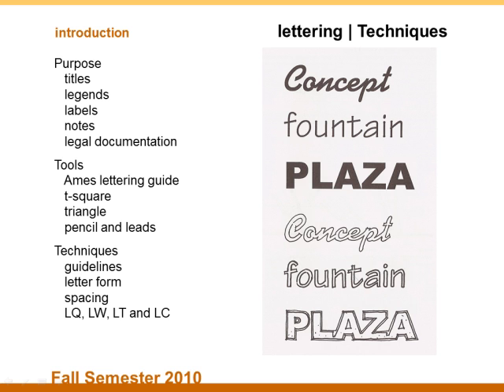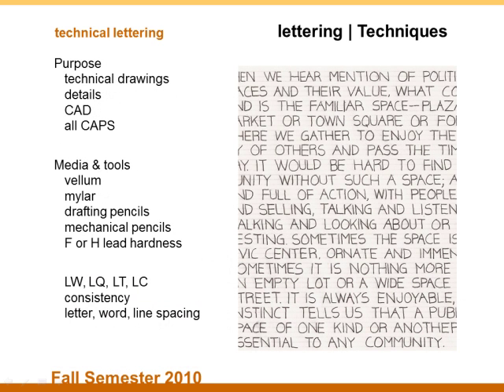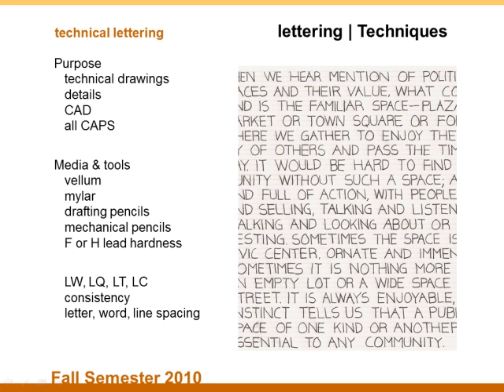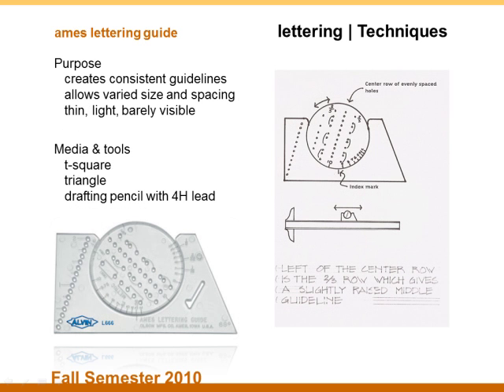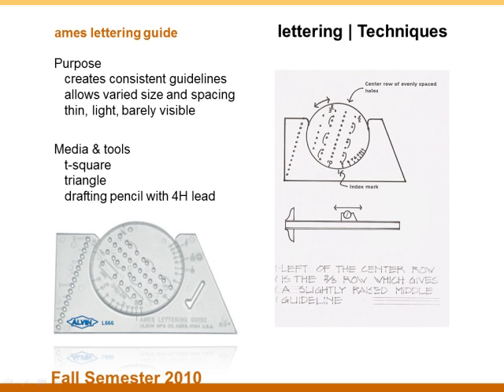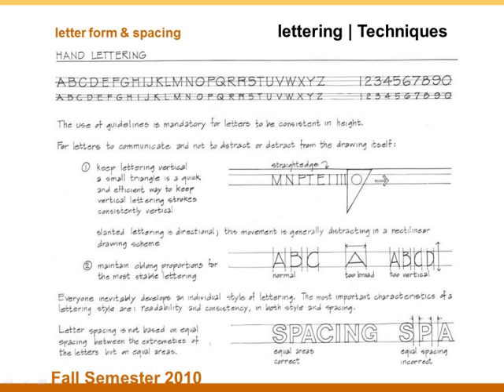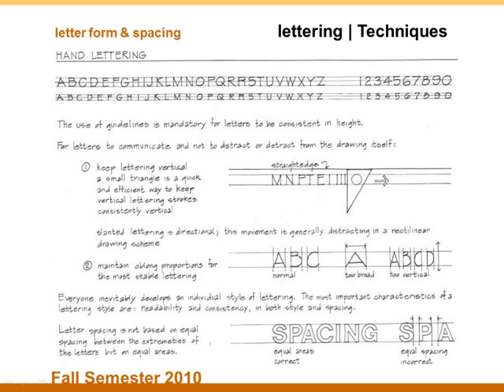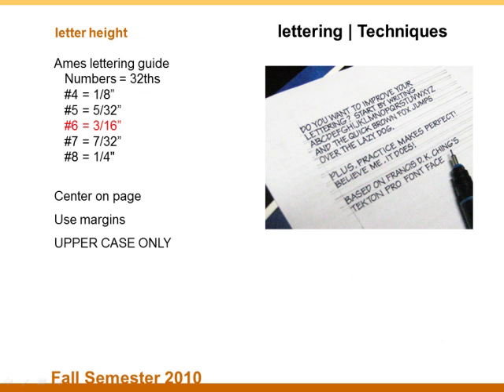Lettering Technique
Introduction to Lettering lecture for LArch 151